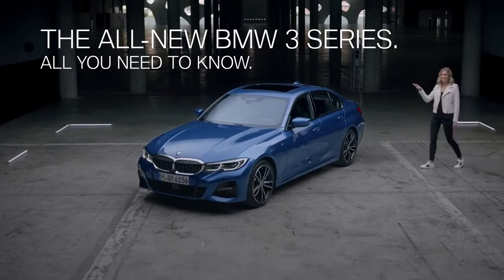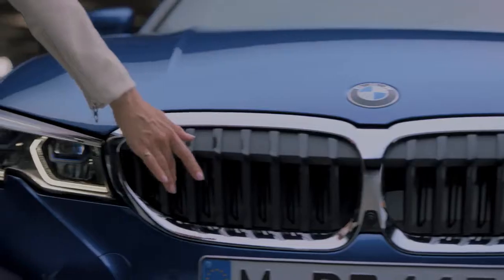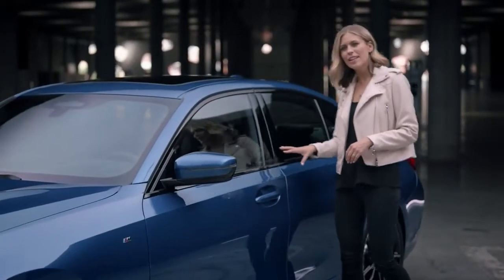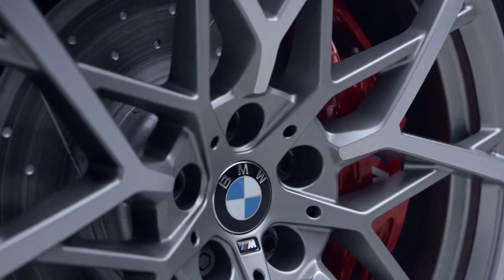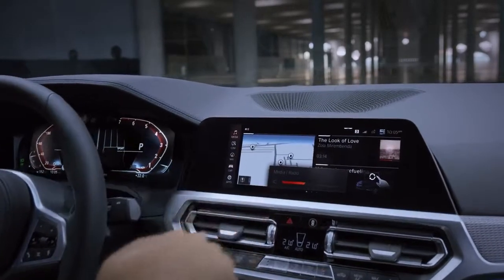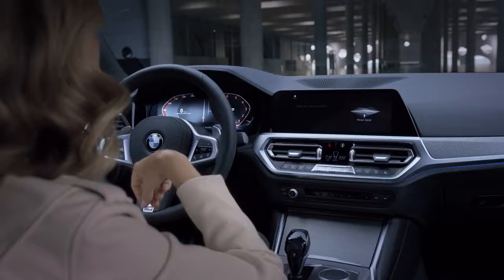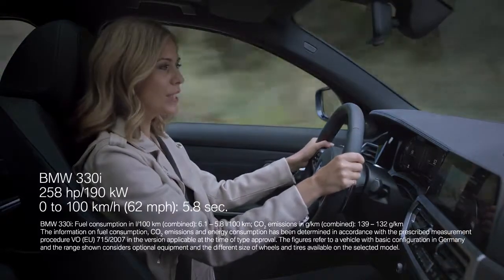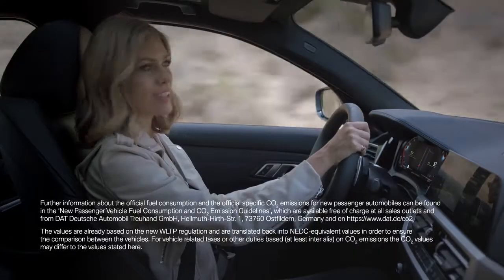2019 NEW BMW 3 Series - All You Need to Know